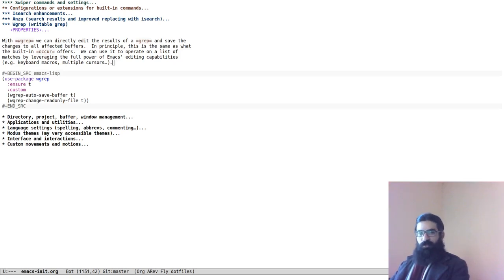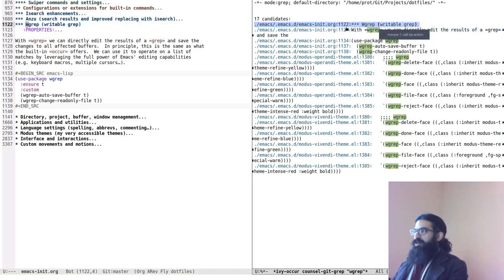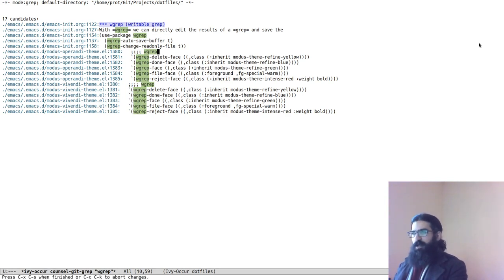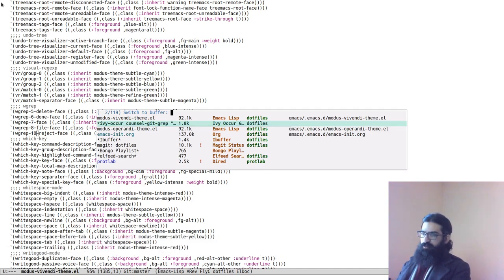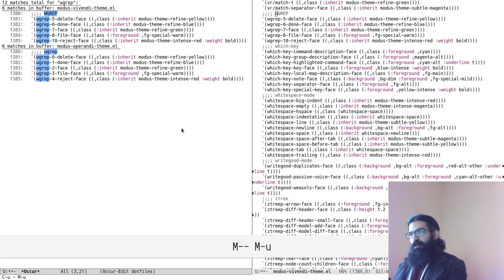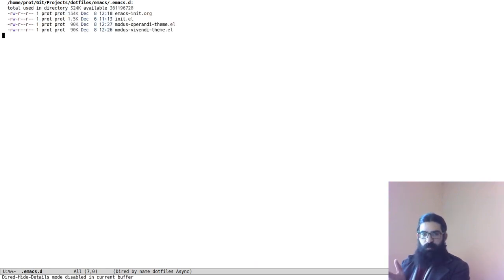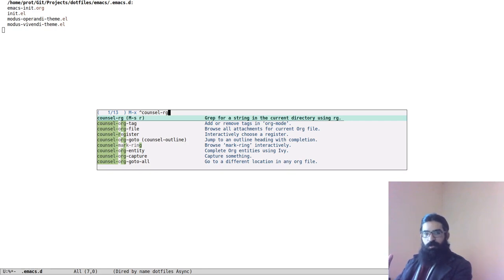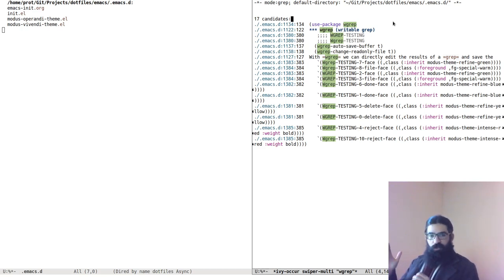Emacs: Seach+Replace in multiple files (Ivy, ibuffer, Dired…)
How to use external and built-in Emacs packages to perform complex search+replace operations across multiple files/buffers. The tools I demo in this video include: `ivy', `counsel-git-grep', `wgrep', `ibuffer', `occur', `dired', as well as keyboard macros and `query-replace'. /// Check my dotemacs for the relevant configs